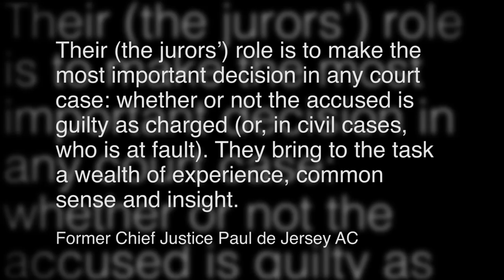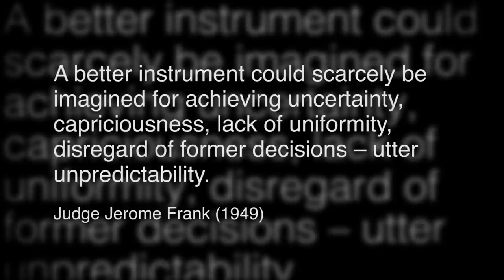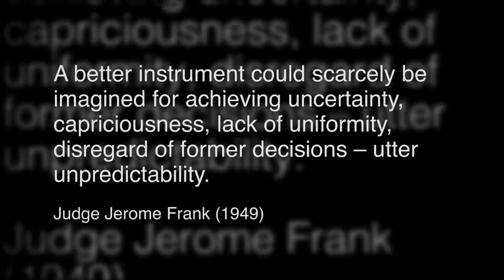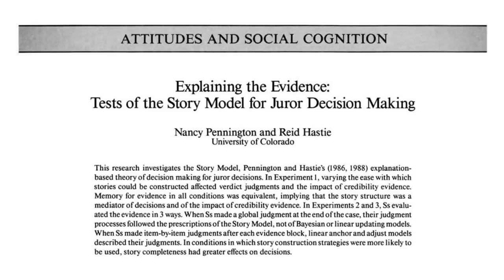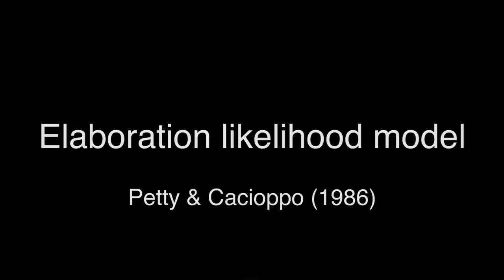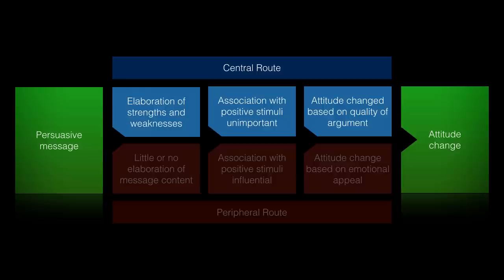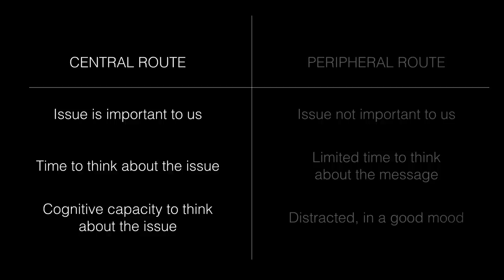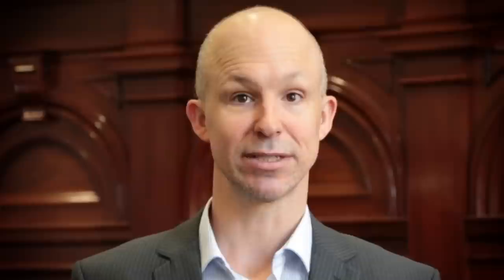6.1 Jury decision making